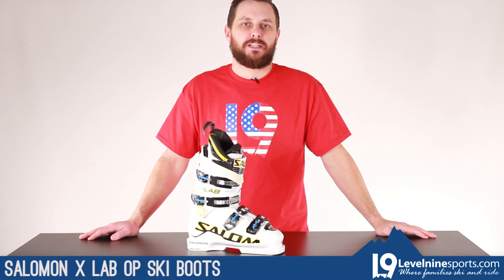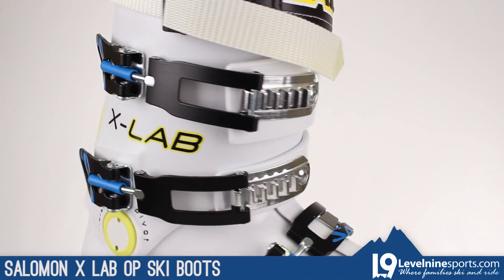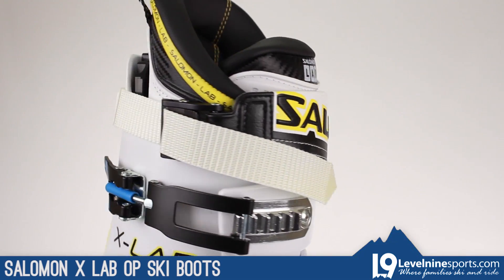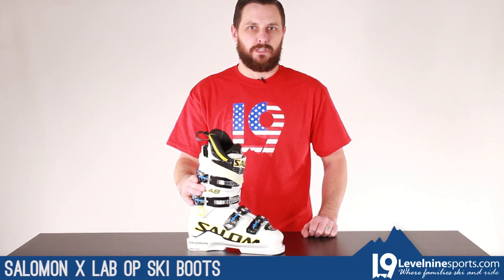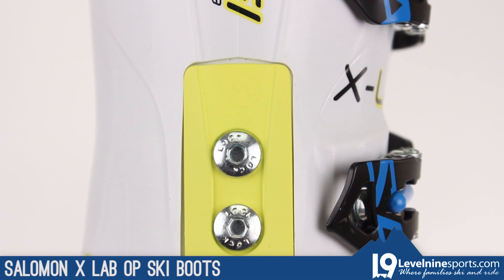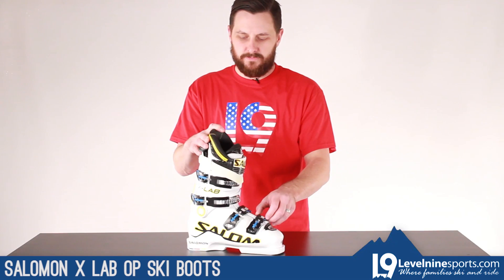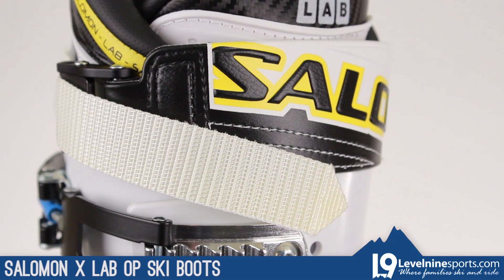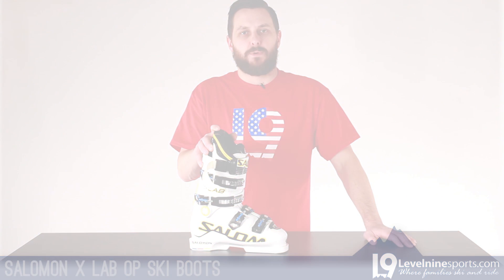Salomon X Lab OP Ski Boots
The Salomon X Lab is a Top Notch Race boot for those skiers who are always trying to improve their form to shave seconds off of their last time trial. In other words, this is a stiff performance oriented boot that requires an aggressive skier in search of a precise fitting boot. It&#39;s got a 130 flex and a narrow 95mm last which is stiff with a tight fit for maximum control and response while carving turns. The My Custom Fit World Cup liner is heat moldable and will provide excellent transmission between your foot, the boot and the ski. We recommend this boot to Racers and aggressive skiers looking for the tightest fitting boot they can find, if your looking for comfort, this isn&#39;t the boot for you!